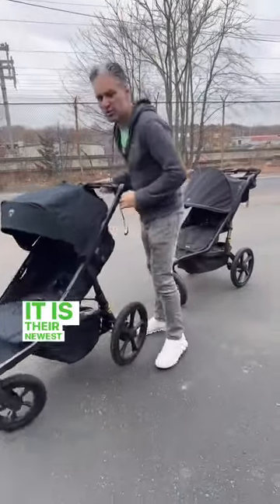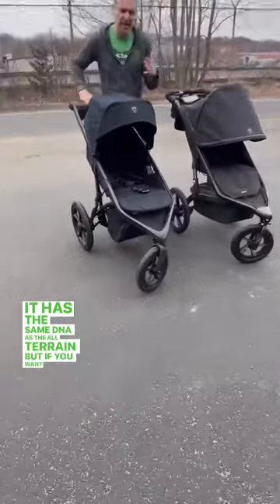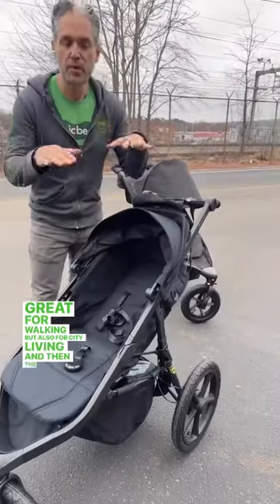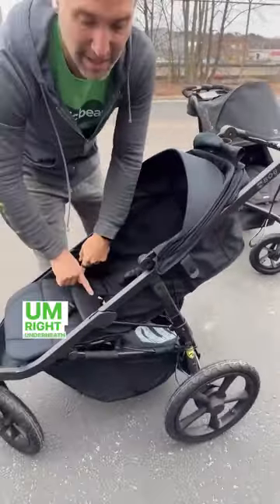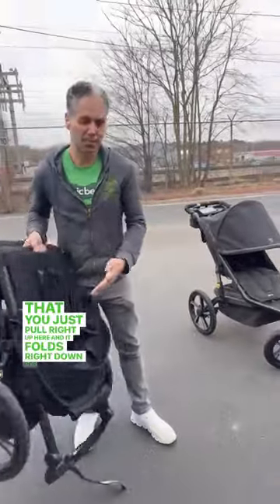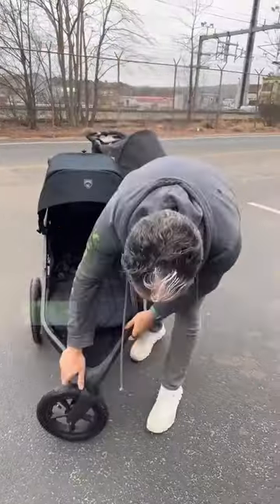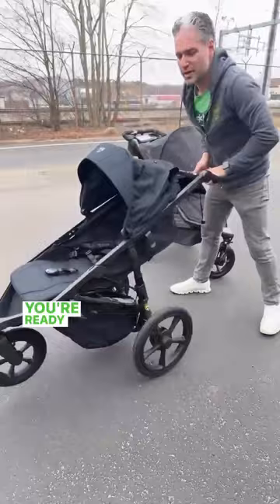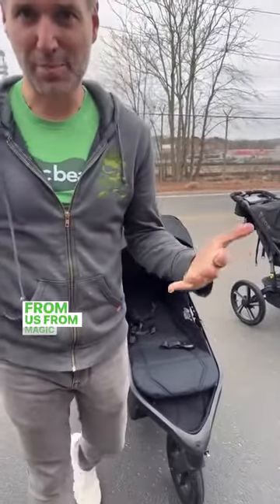BOB Gear Wayfinder Jogging Stroller Review & Comparison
📽️  by @mbeansdotcom: "Introducing the Wayfinder, @bobgearus’s latest addition to their running strollers lineup. Despite its compact size, this stroller packs the same quality as the ultra-popular Bob Alterrain stroller, making it the perfect choice for parents who value both functionality and aesthetics."